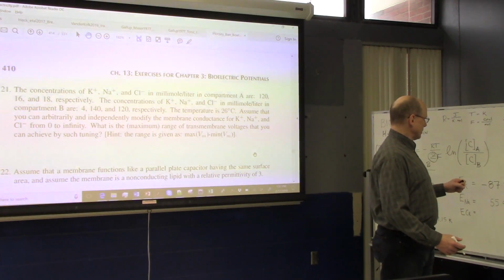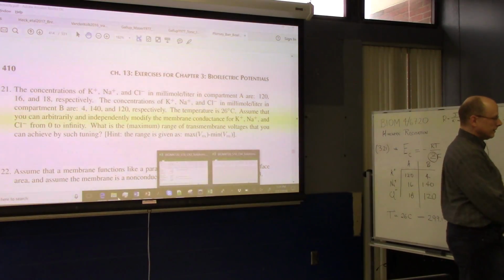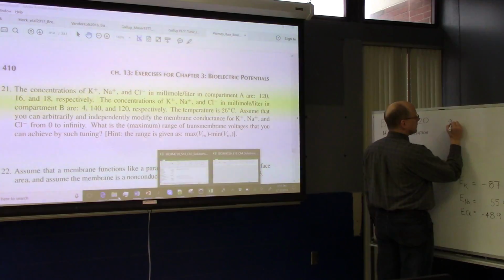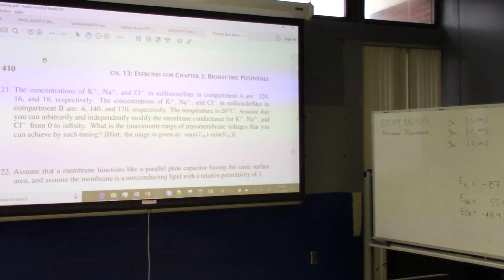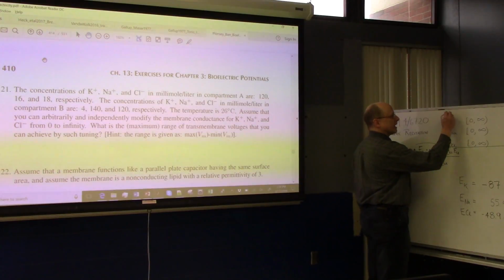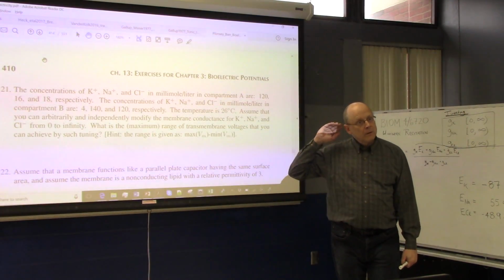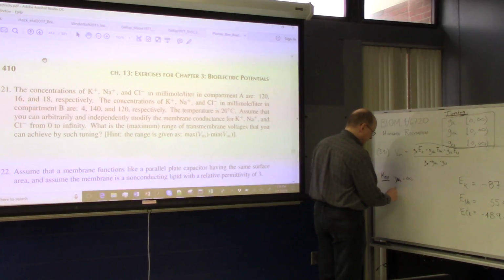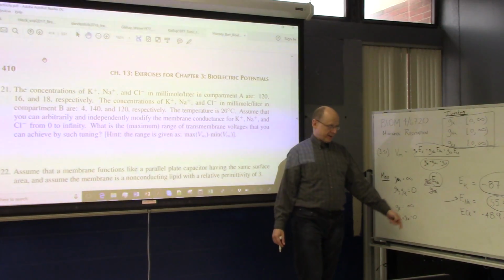Recitation (4)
BIOM 4/6720 Bioelectricity
University of Memphis Spring 2018
Homeworks 1 & 2 (Plonsey & Barr Chapters 3 & 4)